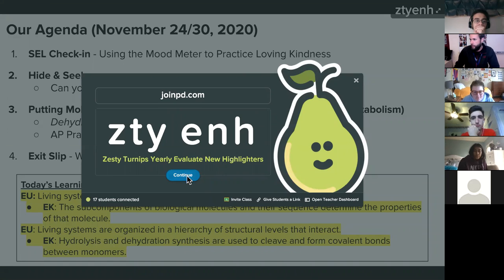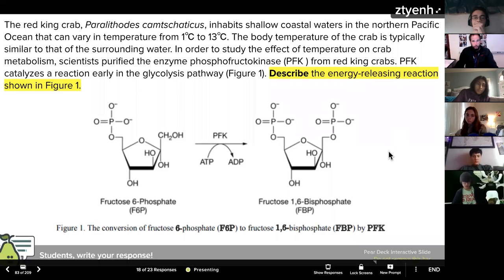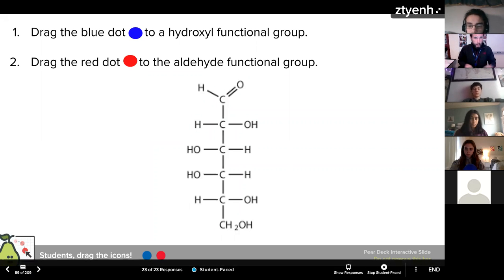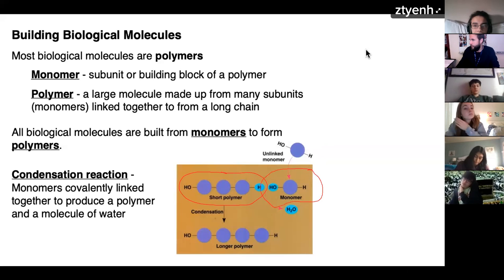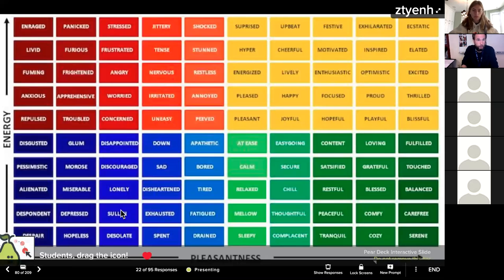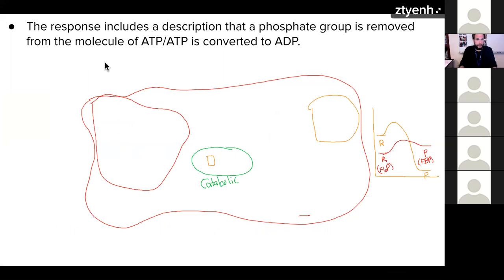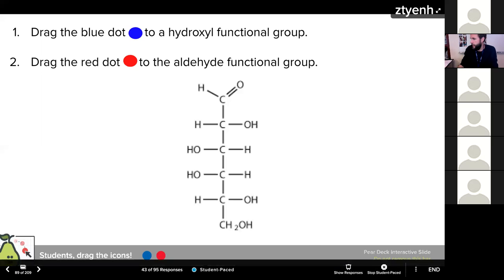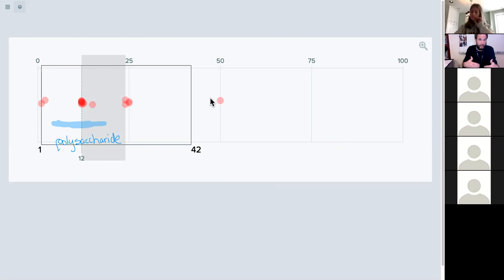AP Biology (11/24 Periods 5 & 6)